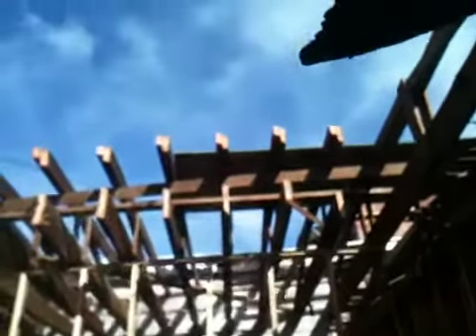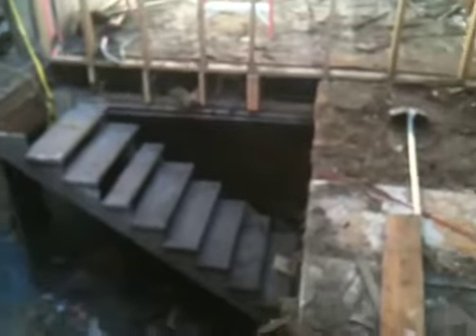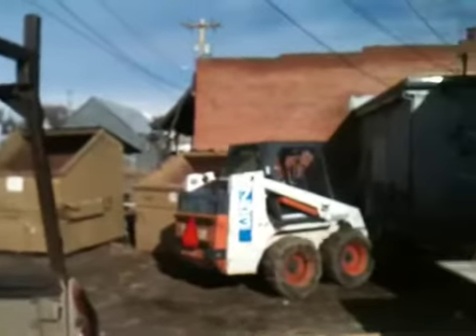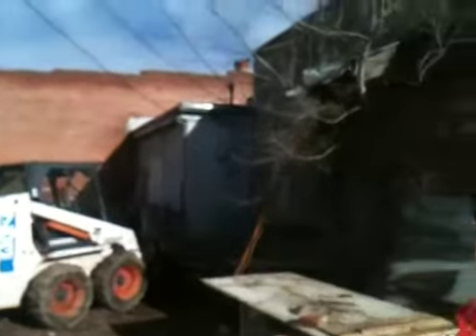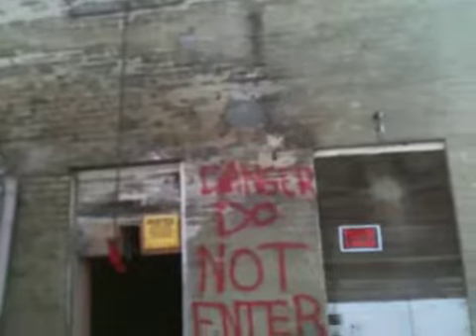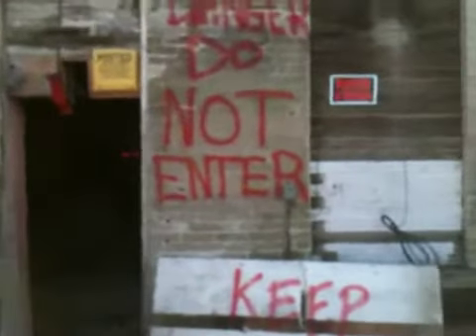109 Update 4/4/12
109 locust rebuild